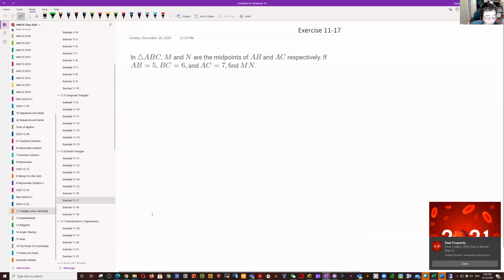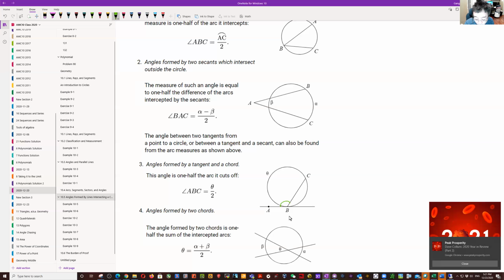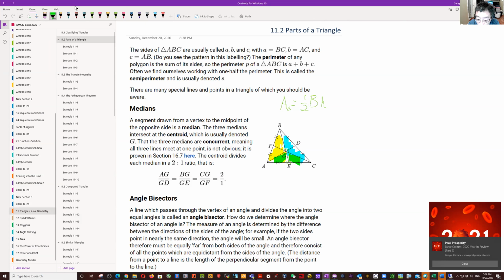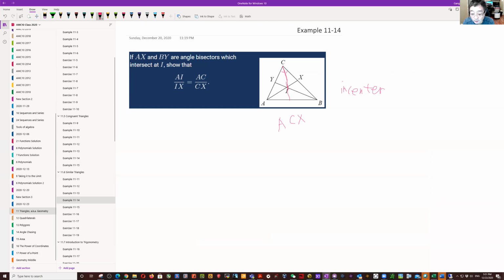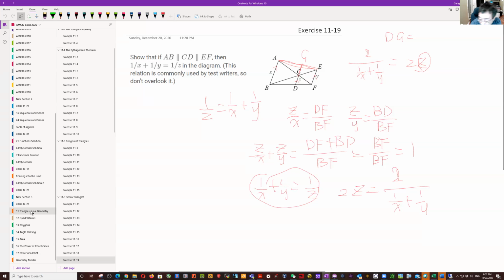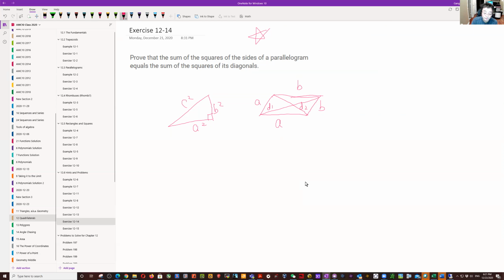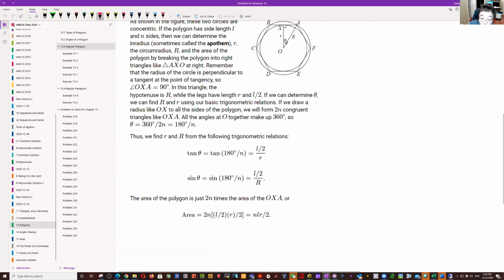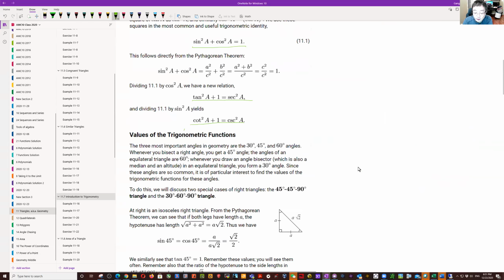AMC10 Geometry 2 Circle, power of point, similarity, trigonometry, quadrilateral